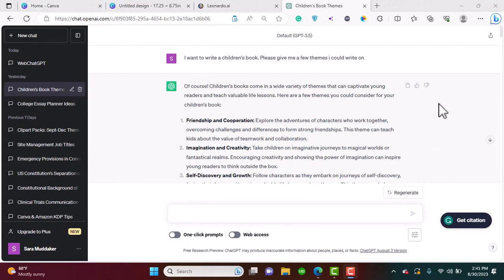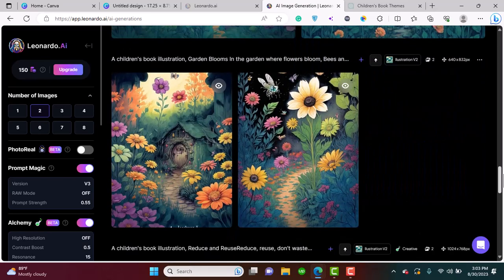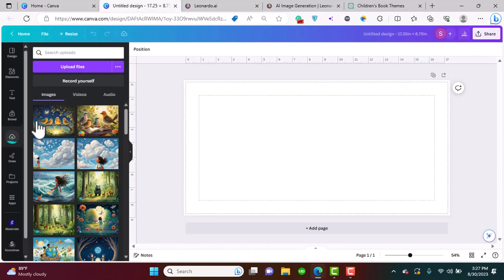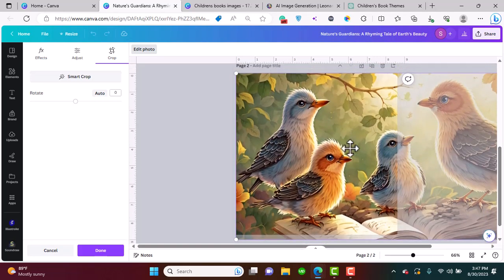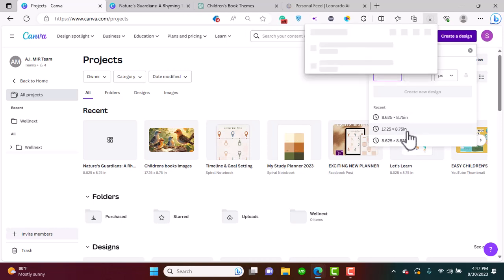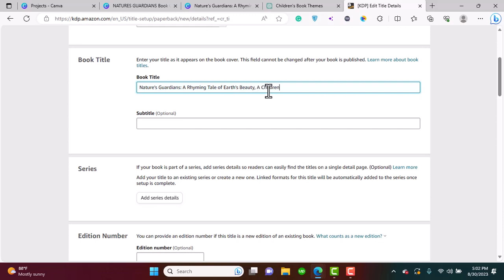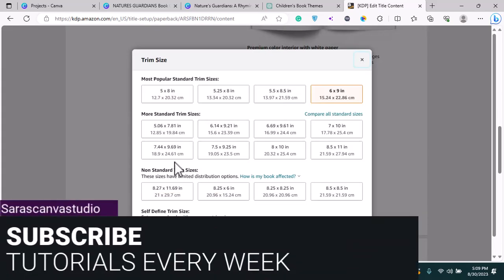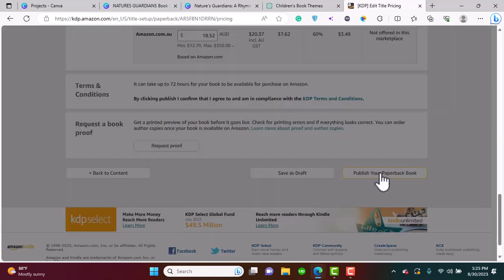I used Leonardo AI to create stunning children's book illustrations | ChatGPT, Canva, Amazon KDP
📚 Are you ready to bring your imagination to life and earn with your very own children's book? 🌟 In this comprehensive tutorial, we'll guide you through the entire process of creating and self-publishing a captivating children's book step by step!

🖋️ Step 1: Writing with ChatGPT
Discover how to craft enchanting stories with ChatGPT, powered by AI. Learn how to develop relatable characters, engaging plots, and age-appropriate narratives that will capture young readers' hearts. Whether you're a seasoned writer or just starting, our tips will help you create a story that resonates.

Unleash your creativity as we delve into creating stunning illustrations with Leonardo.ai! Even if you're not an artist, you'll find out how to use AI-powered tools to bring your story to life visually. Learn to design colorful characters and captivating scenes that kids will adore.

🖼️ Step 3: Compiling with Canva
No design experience? No problem! We'll show you how to use Canva, a user-friendly design platform, to compile your written masterpiece and illustrations into beautifully formatted book layouts. With Canva's intuitive features, you'll have full control over the design process.

🚀 Step 4: Publish on Amazon KDP
Ready to share your creation with the world? Get insights into the self-publishing world with Amazon Kindle Direct Publishing (KDP). Learn how to format your book for Kindle, set pricing, and make it available for readers worldwide. Plus, discover strategies to maximize your book's visibility and earnings potential.